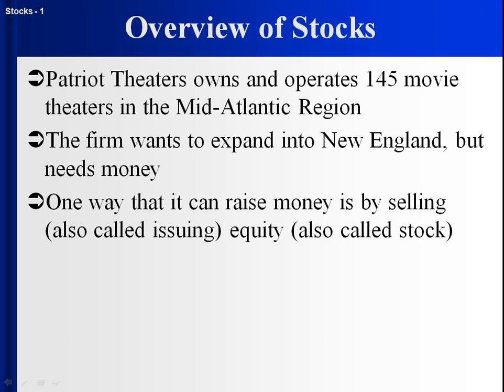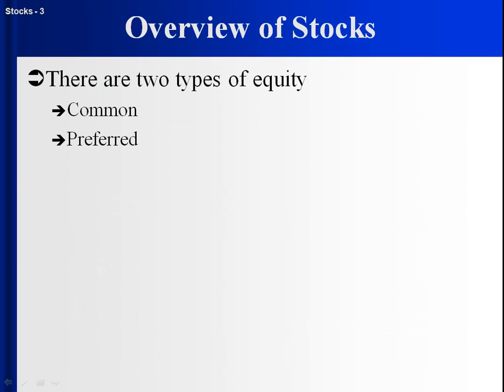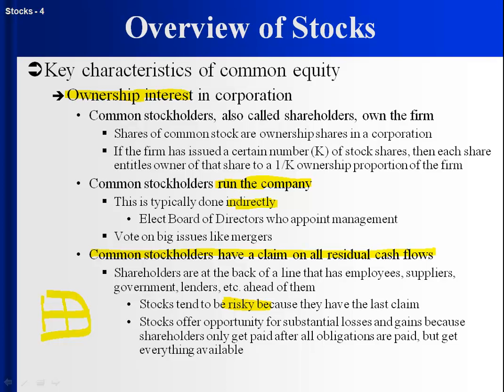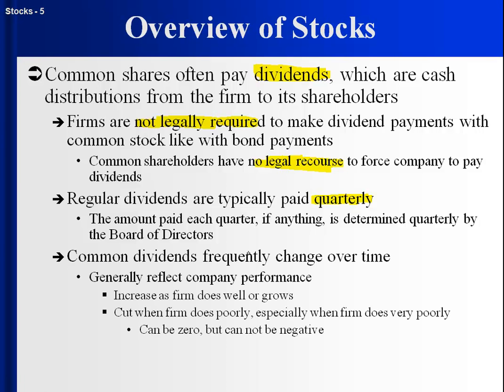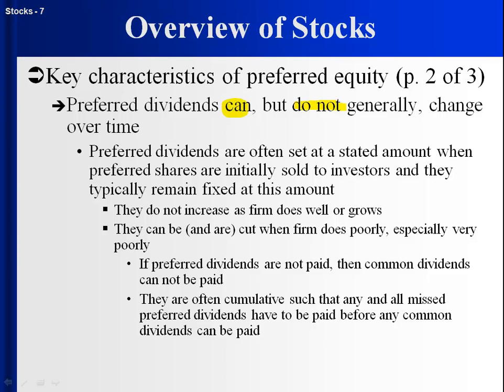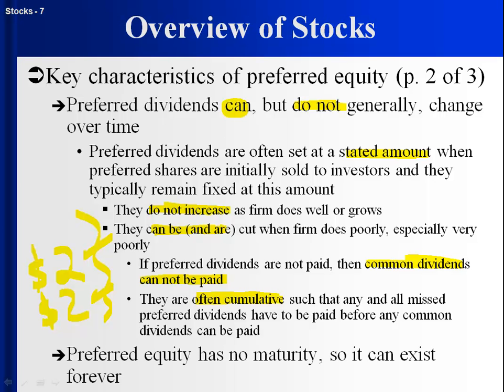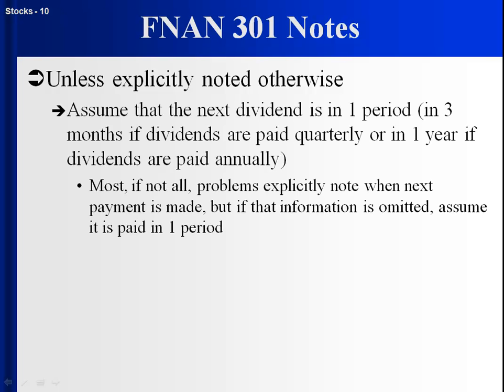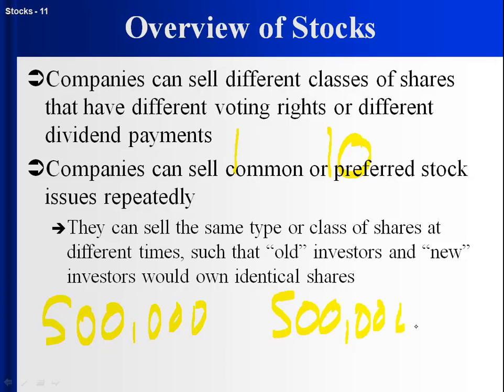05 001 01 stocks overview